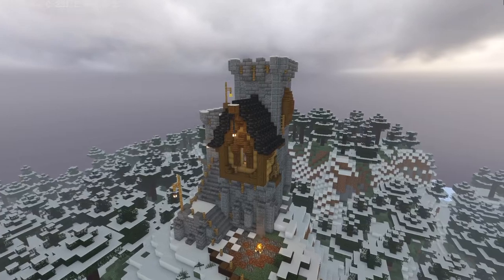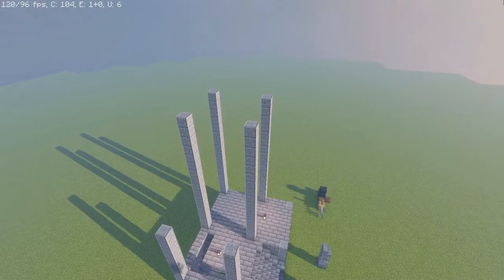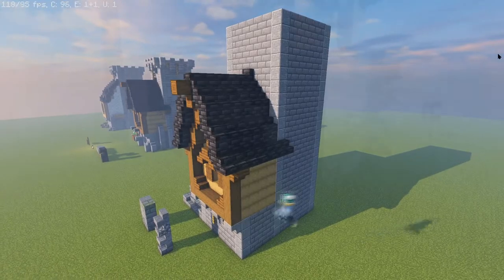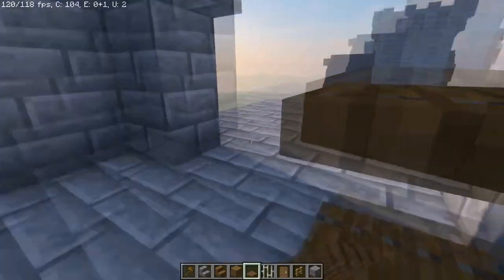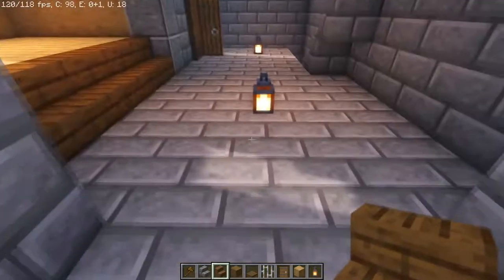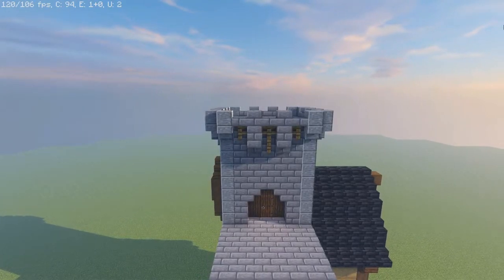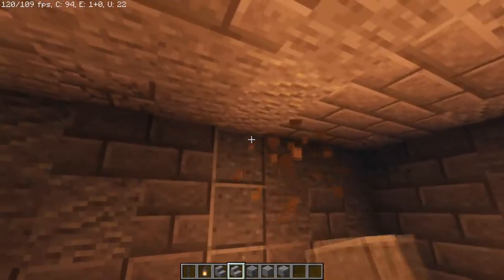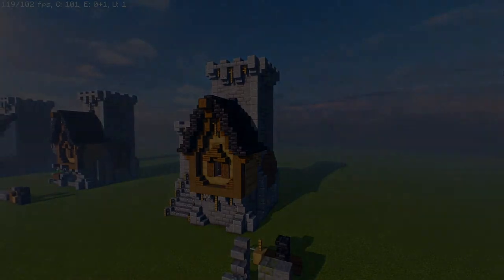Let's Build: A Medieval Keep House (Easy)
Like my work? Let me know - it helps me grow :)

A simple build reinforcing from last week's castle - lots of similarities here but a few changes to overall design.

Points of Interest:
0:00 Intro
0:35 Floor Plan
1:00 Raising First Floor
2:00 Raising the Towers
2:35 Building the House Part
4:35 Interior Stairs / Doors / Floors
8:45 Windows
10:15 Castle Crenellations / Details
11:05 Lower Exterior Details
12:15 Interior Clean-up
15:12 Outro